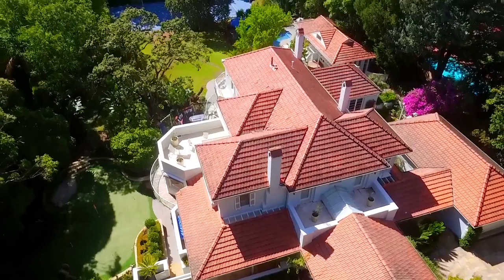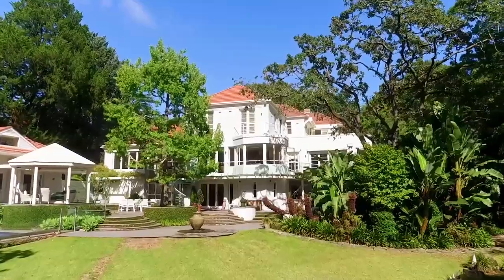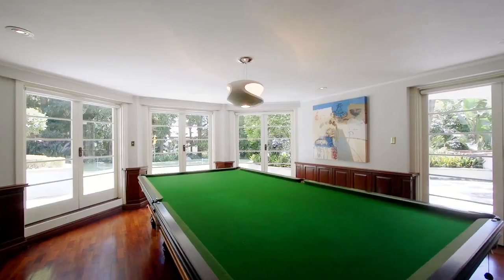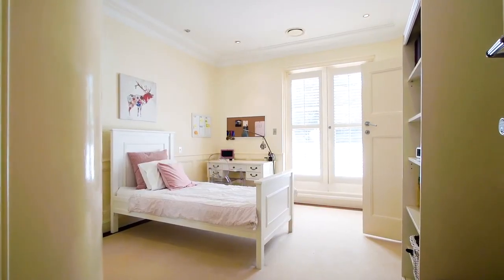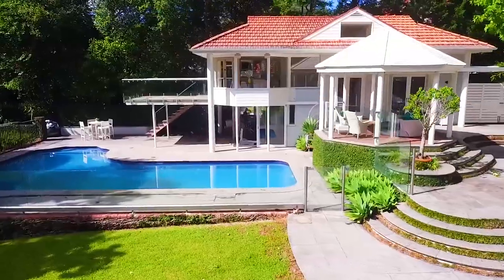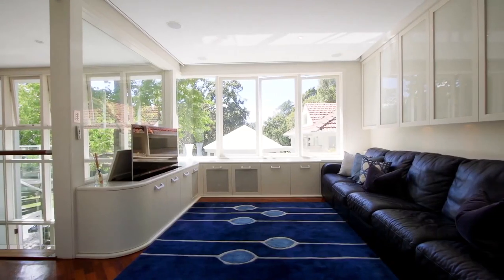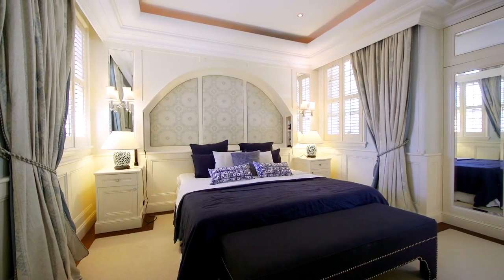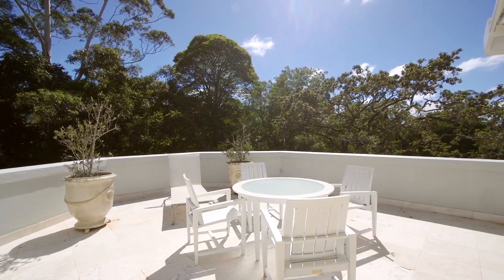Luxury Home Wahroonga Sydney - Presenter Jacquie Blaze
Once again presenter Jacquie Blaze takes us with her to another masterpiece luxury home in Wahroonga, Northern Shores of Sydney where Classical Architecture meets State of the Art amenities.